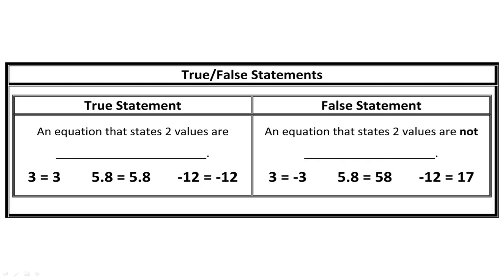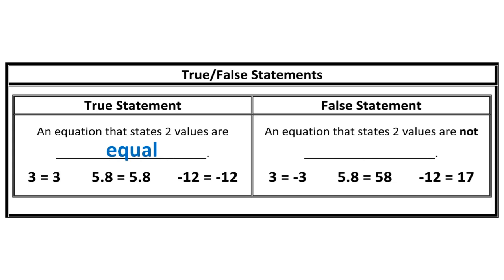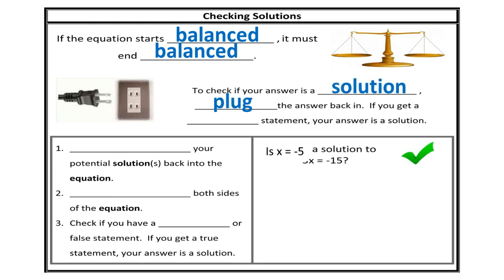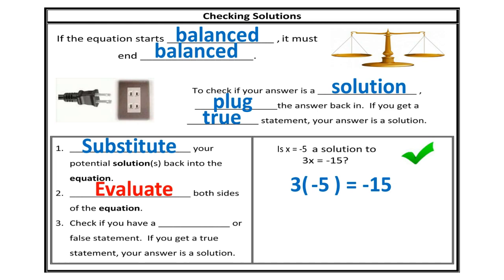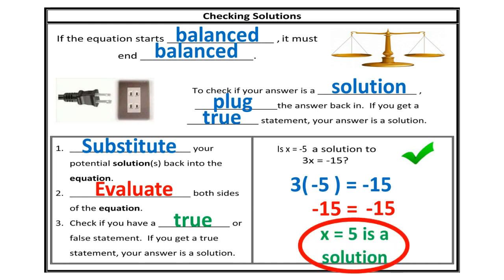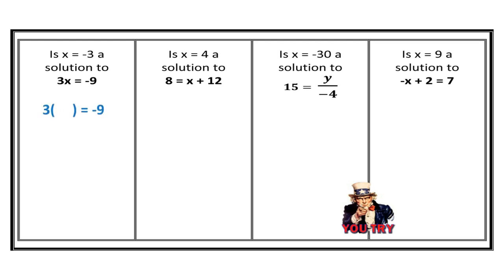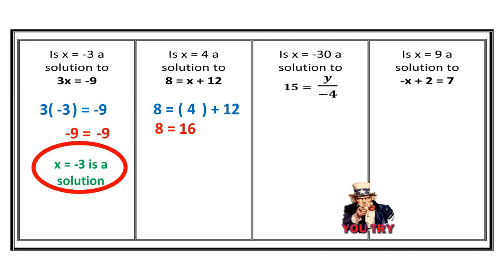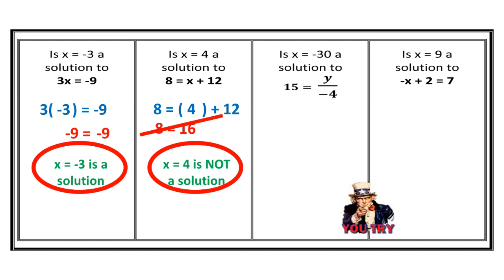Checking Solutions to One-Step Equations